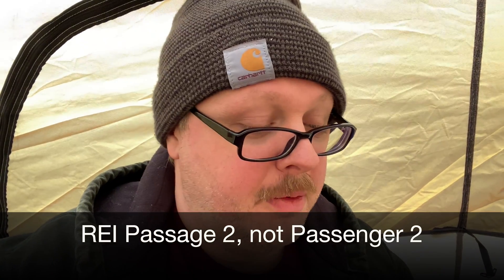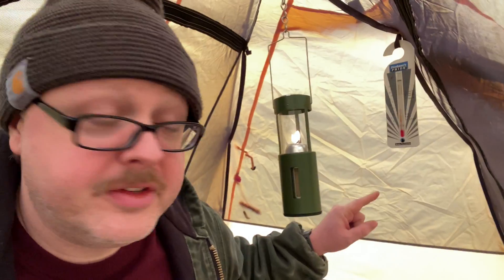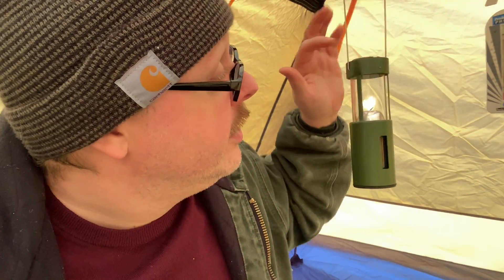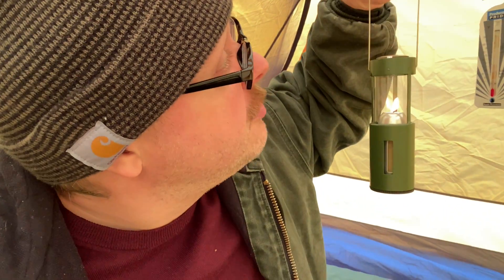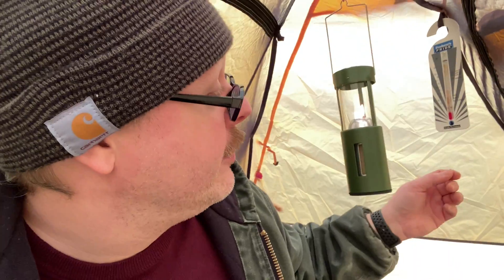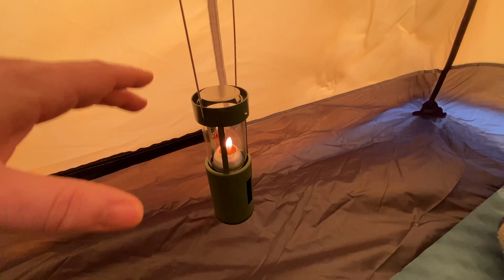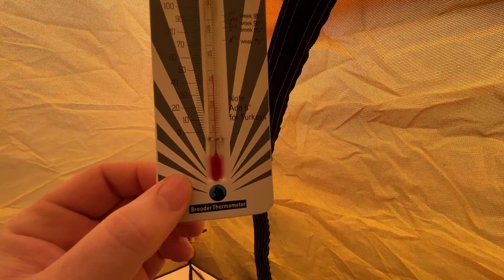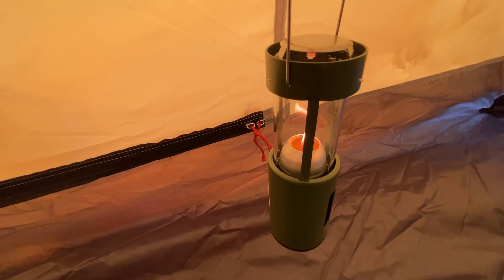Does a candle lantern warm a tent?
Testing how much heat you can get from a basic candle lantern in a winter emergency.